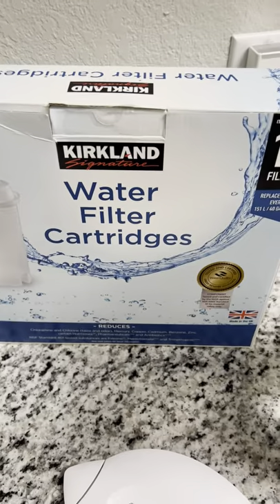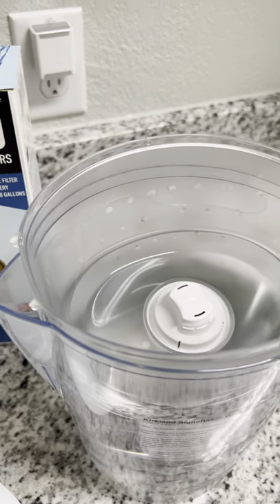Kirkland Signature Filtered💧Water Pitcher - Save time, money, convenient, and works for me God bless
I have been using this filter for about 6 months, and since then I have not had to change my expensive Refrigerator and Sink water filtration cartridge's at all. Which I would have to do every 1 1/2 to 3 months.
Sold in stores at Costco (?not online that I could Find?)
Also sold online at Walmart
how to get rid of,how to do,how to stop,do-it-yourself,self repair,handy-man,home repairs,cleaning,
How to fix,how to get rid of,how to do,how to stop,do-it-yourself,self repair,handy-man,
home repairs,,cleaning,pet urine,,odor removal,how to remove,The Deal Guy,DIY Network,
HouseImprovements,Home Repair Tutor,RepairClinic.com,T-Series,SET India,,
5-Minute Crafts,BANGTANTV,Cocomelon - Nursery Rhymes,BRIGHT SIDE,WWE,
Alan Walker,SET India,PewDiePie,MrBeast,Like Nastya,WWE,Zee Music Company,Vlad and Niki,
5-Minute Crafts,Blackpink,Justin Bieber,Goldmines,Canal KondZilla,BANGTANTV,Sony SAB,
HYBE LABELS,Zee TV,Shemaroo Filmi Gaane,Dude Perfect,
Movieclips,Marshmello,EminemMusic,Wave Music,Ed Sheeran,Colors TV,Ariana Grande,
Aaj Tak,Sony Music India,Tips Official,T-Series Bhakti Sagar,El Reino Infantil,
Taylor Swift,Badabun,JuegaGerman,YRF,Billie Eilish,Fernanfloo,Felipe Neto,whinderssonnunes,
HolaSoyGerman.,BRIGHT SIDE,Katy Perry,Infobells – Hindi,Você Sabia?,Alan Walker,